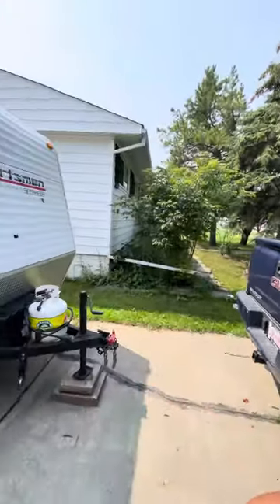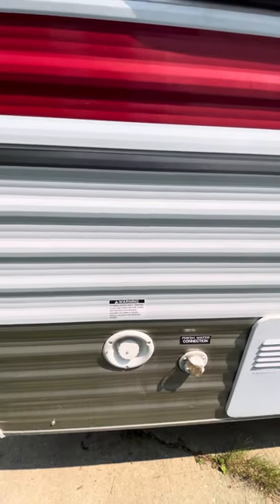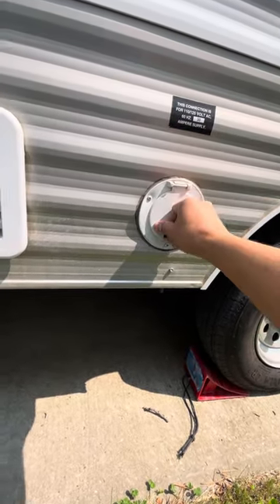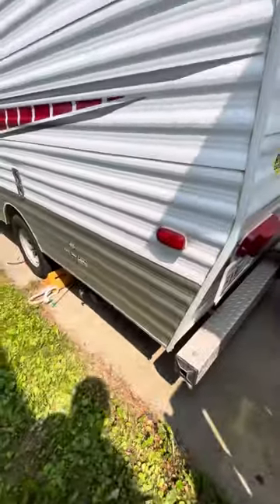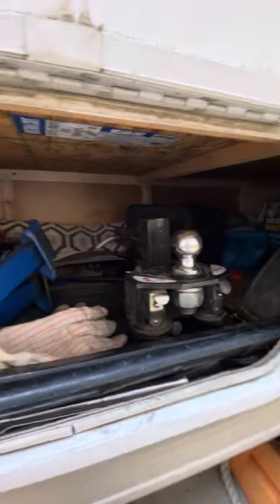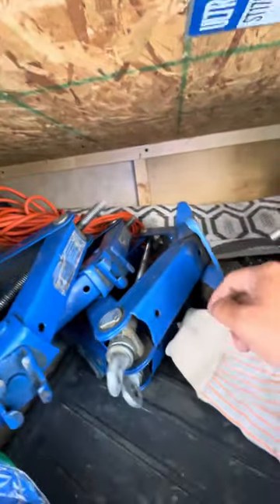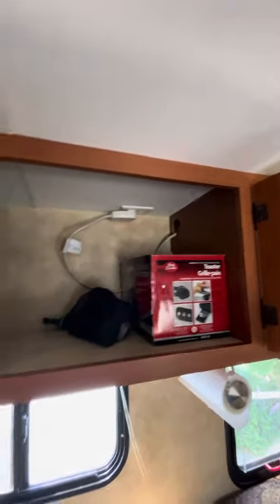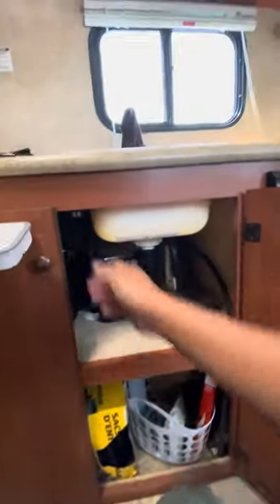Walkaround on Sportmen Classic 16BH Travel Trailer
Walkaround on Sportsmen Classic Camper